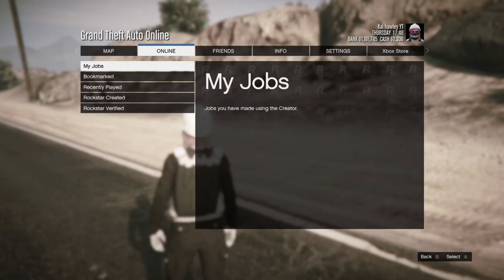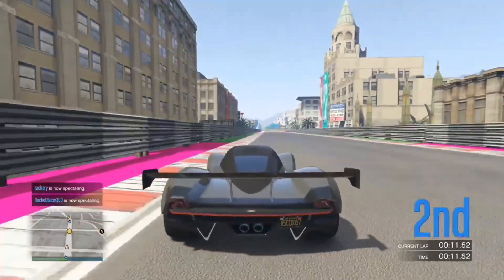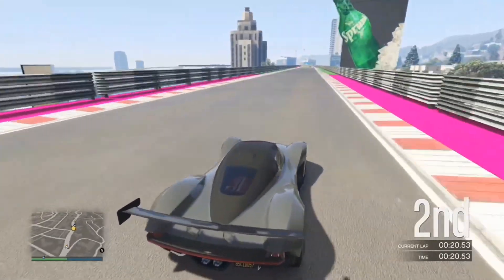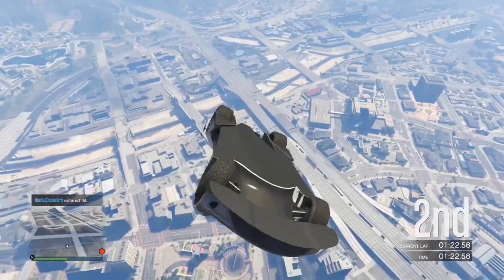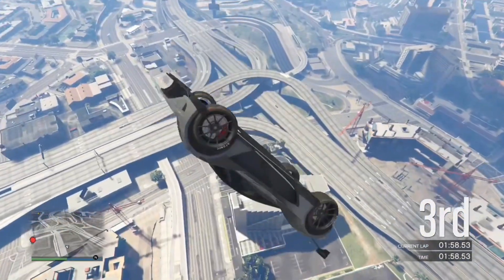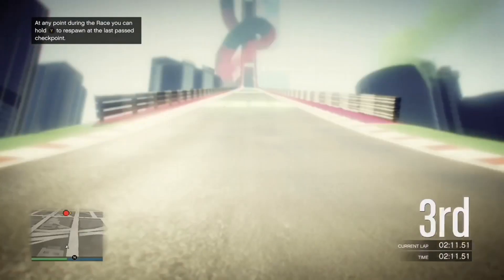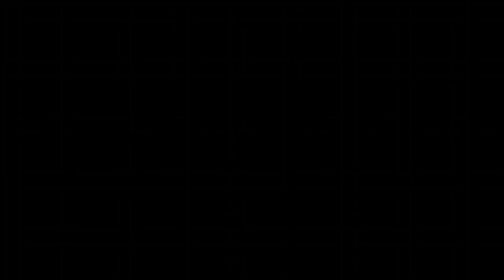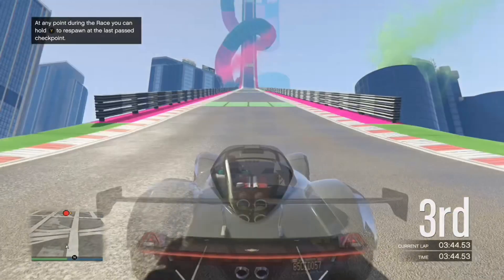*NEW AND SOLO* unlimited RP method (GTA 5 ONLINE) all consoles *perfect for low levels*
In this video I will be showing you a method on how to get unlimited RP and level up fast and easy on GTA 5 i hope this helps you out and if you need any help just leave a comment down below and don’t forget to like and subscribe

Make sure to add the tiktok for updates on future content and fun clips I hope you guys enjoy